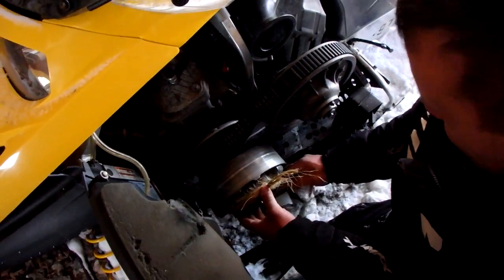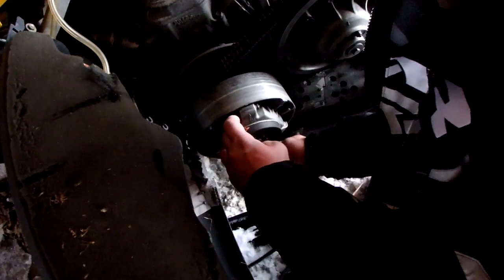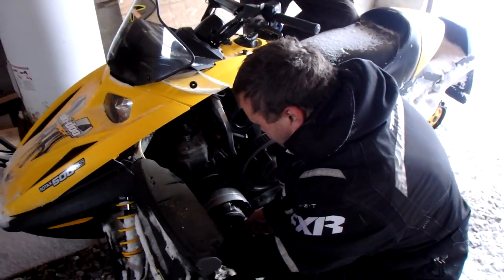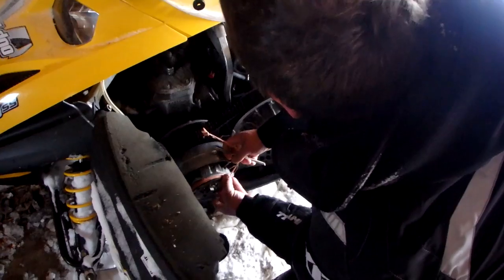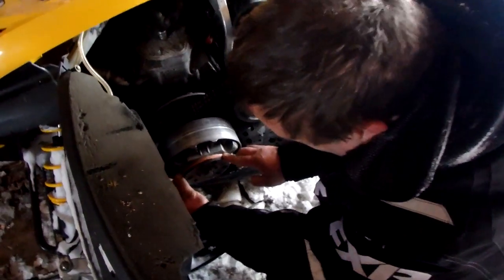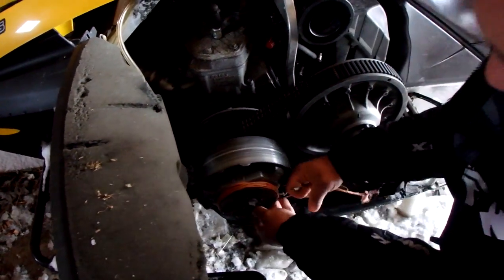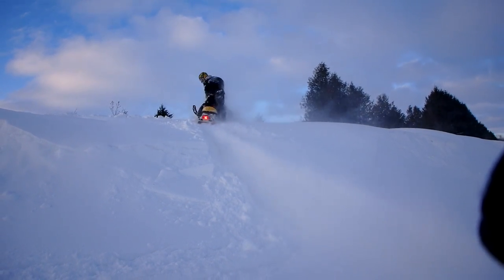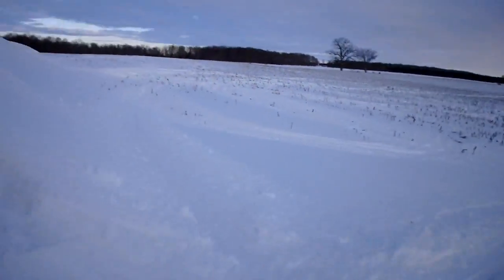WE BROKE EVERTHING TODAY!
This is how to start your snowmobile if the pull cord breaks. Not the safest way to start a snowmobile but it did work.  Used plastic baler twine and wrapped it around the primary clutch and after a few pulls it fired up.

14" MSA M12 Wheels
28" ITP Mega Mayhems

Chrome 14" MSA M12 Wheels
28" ITP Mega Mayhems
HighLifter 2" lift kit

My Equipment:
Olympus TG-870
Go-Pro Hero 5

Tearing it up on the quads or cracking the throttle on the sportbike, it's never a dull moment!